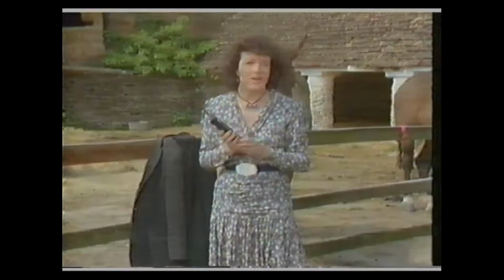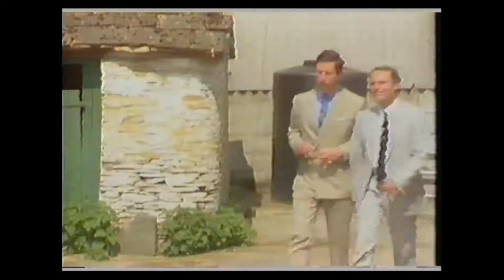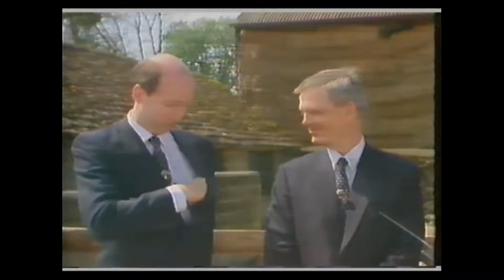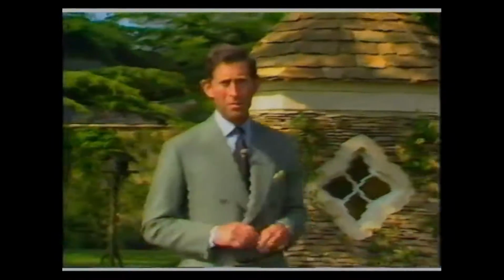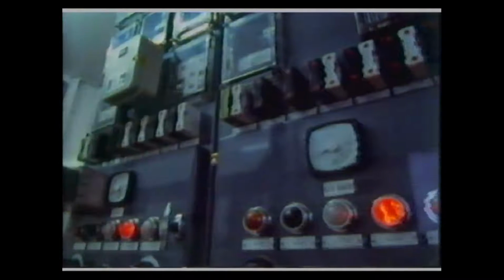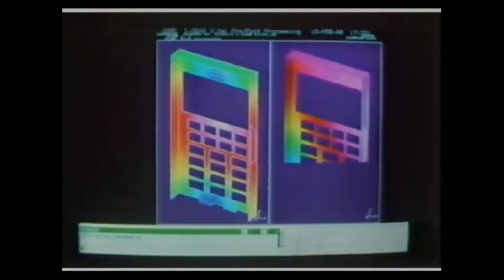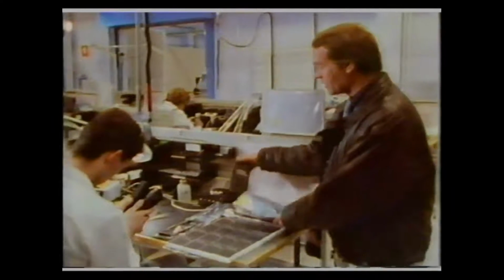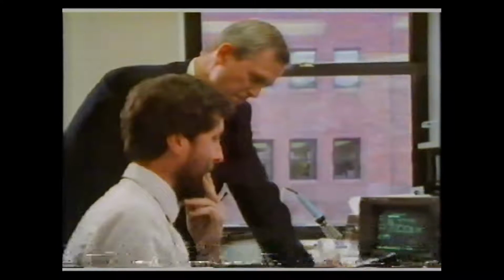Tomorrows World 1988 - Innovation Awards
Clip from Tomorrow's World June 1988. Technophone Ltd, founded by Nils
Martensson, was the world leader in the design and manufacture of
mobile telephones in the mid 1980's and was taken over by Nokia in
1991. The clip shows the company's founder, Nils Martensson, being
interviewed by Prince Charles. The technophone was the world's smallest
and most advanced mobile phone of that era, and revolutionised the
entire mobile phone industry through it's portability.